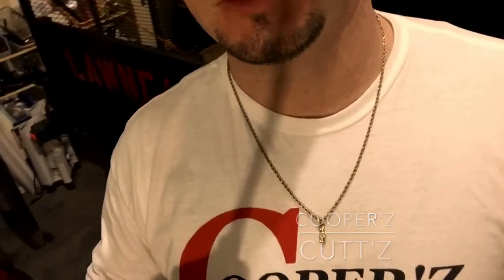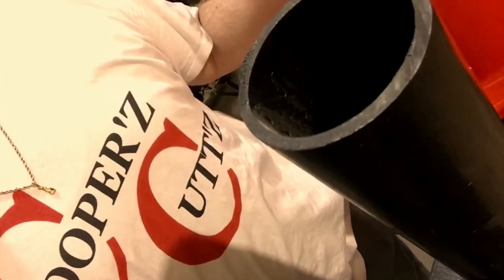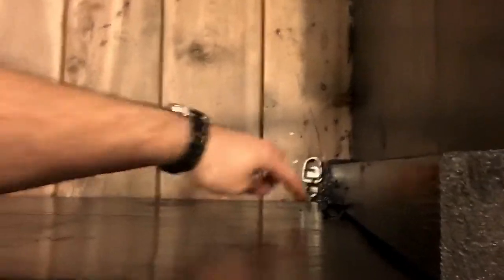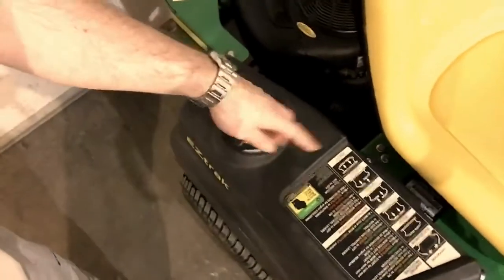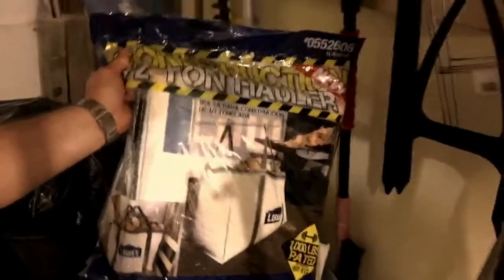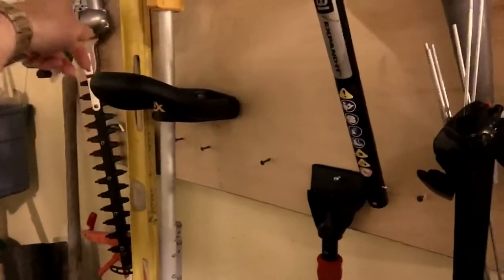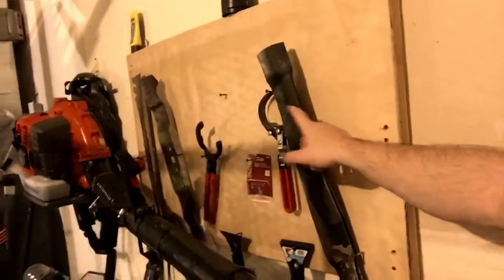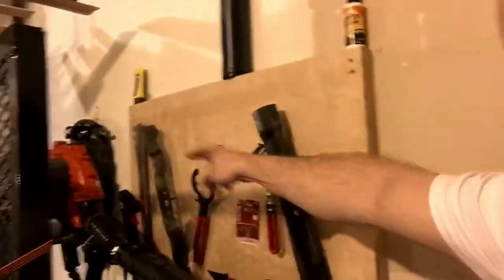Trailer sides , paint, embracing my role as the underdog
Starting a Lawn Care Business Alaska